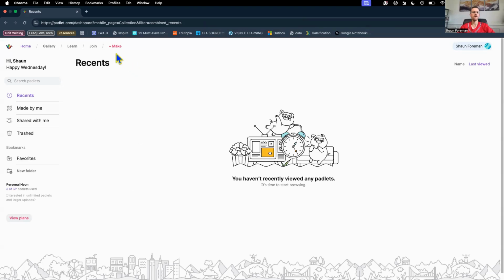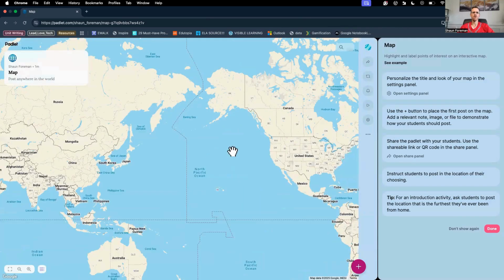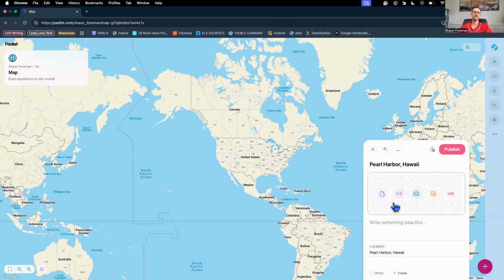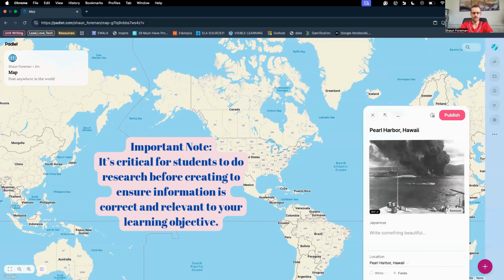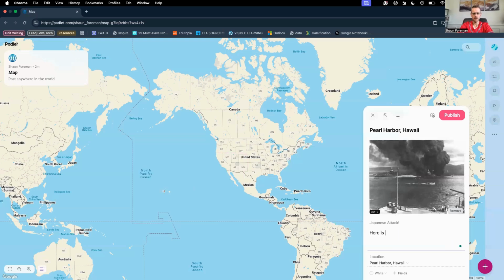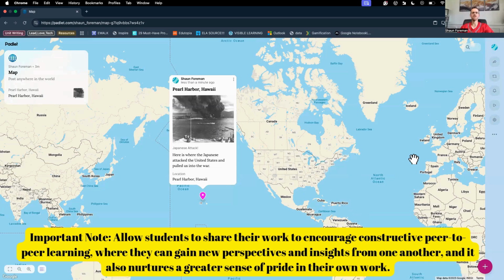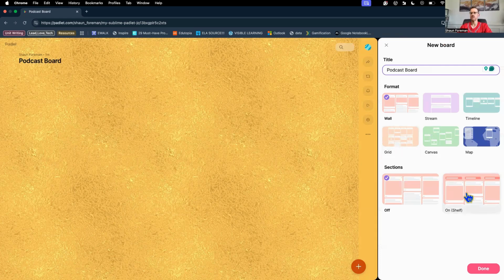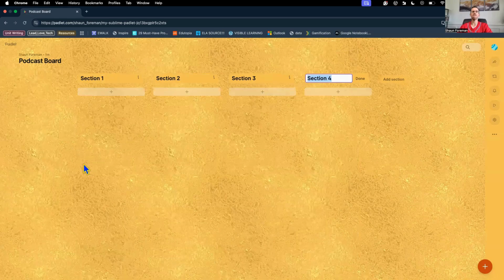🔥 Boost Student Creativity & Engagement with These 2 Padlet Strategies! 🎨📍🎙️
🚀 Boost Creativity & Engagement with Padlet! 🎨📍🎙️

Looking for dynamic ways to get your students thinking creatively and engaging with content? In this video, I’ll show you how to use Padlet’s Map Feature and Podcast Board to bring lessons to life in any subject!

🔹 Interactive Map Boards 📍🌍
Students can visually explore concepts by creating interactive map boards on Padlet! Whether they’re mapping historical events, literary journeys, scientific discoveries, or global connections, they can pin locations, add images, videos, and text to deepen understanding.

🔹 Classroom Podcast Board 🎙️🔥
Encourage student voice by having them record and drop mini-podcasts on a shared Padlet! From book reviews to historical debates, students can develop communication skills and collaborate in a dynamic, engaging way.

💡 Want even more ideas for using these strategies across all subjects? We’ve created a free resource with lesson ideas and templates you can use right away!